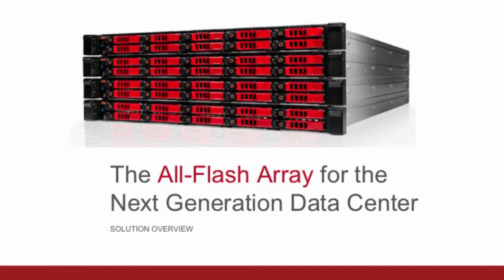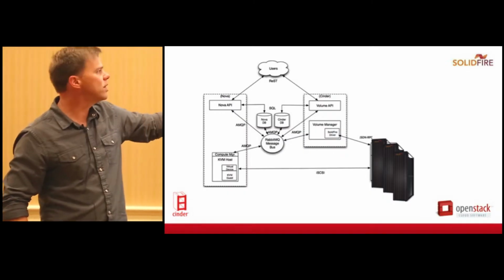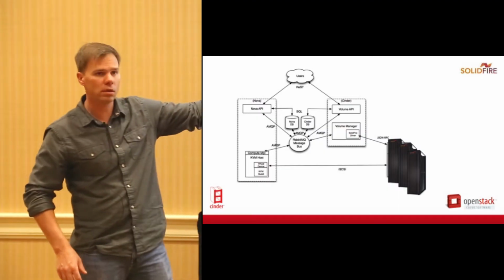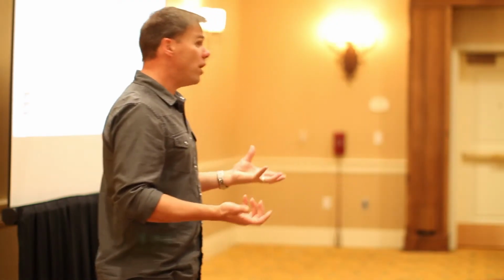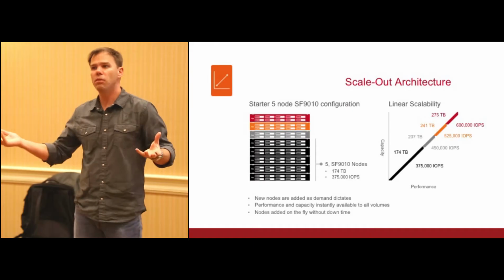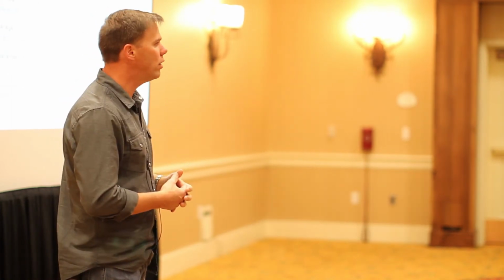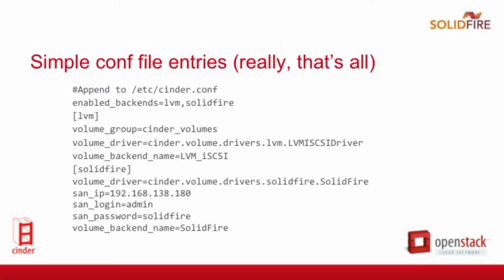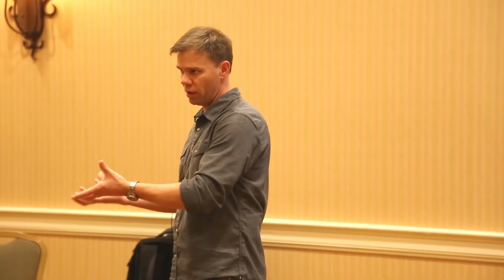John Griffith - Solidfire Presentation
John Griffith, Senior Software Engineer at Solidfire discusses OpenStack Block Storage and its capabilities.